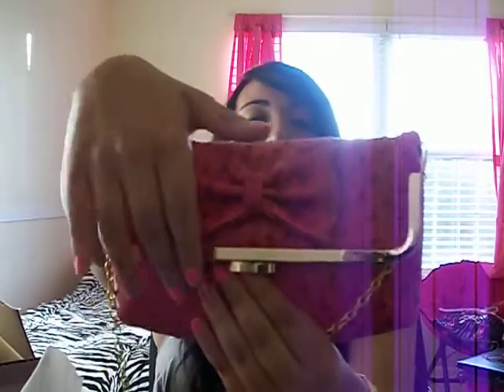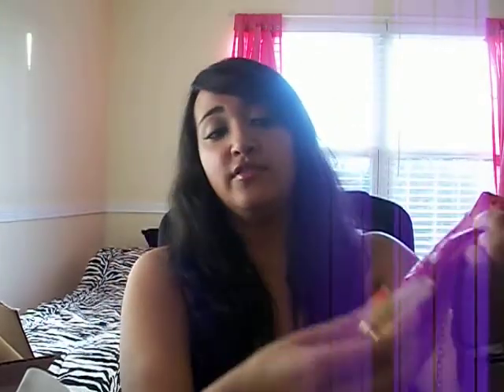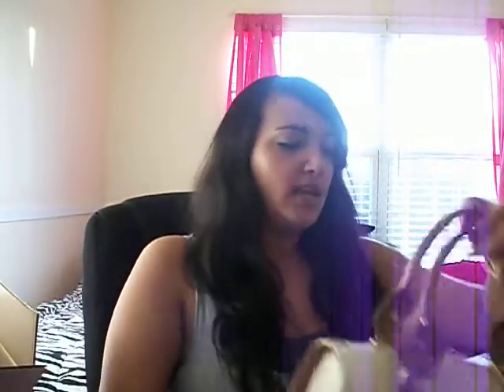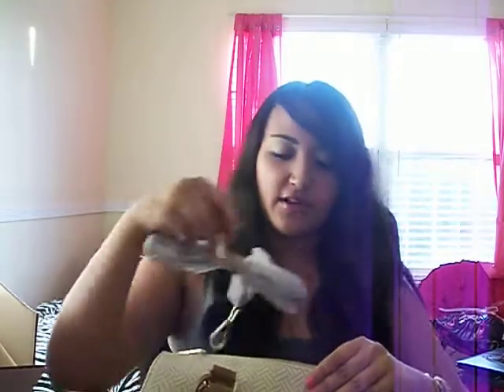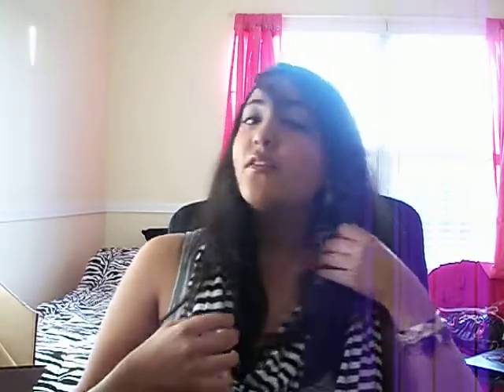Little Black Bag Haul!!!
Sorry it took so long to get this video up but it is finally up!!
Thanks to all my subbies you guys have been very supportive!

Don't forget to check out little black bag to get your very own LBB:

Uploaded using KODAK Share Button App